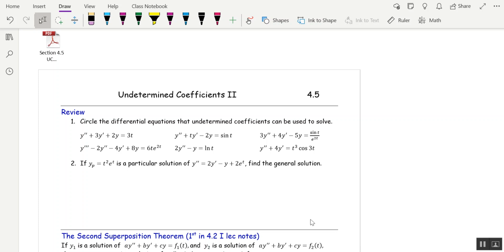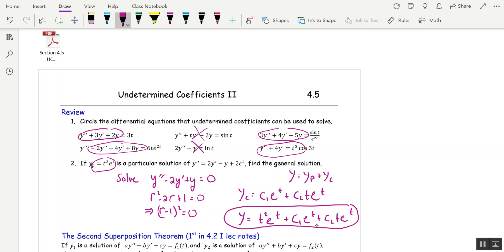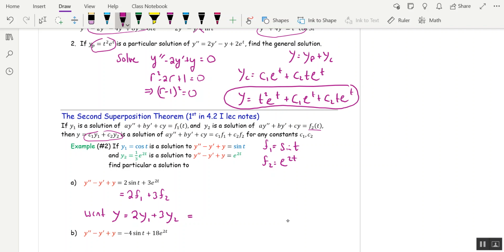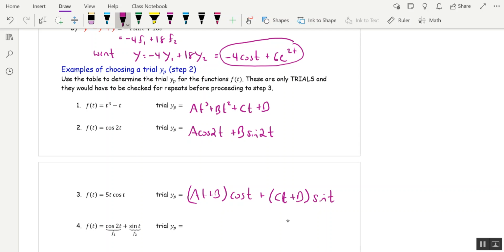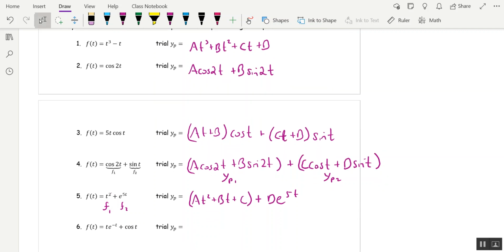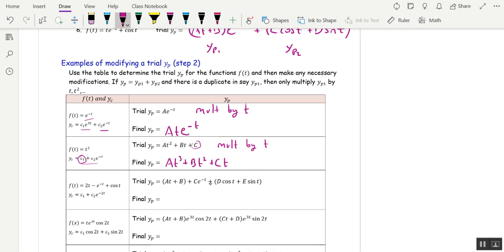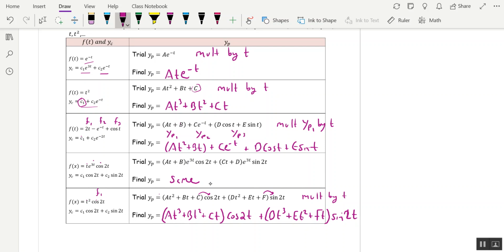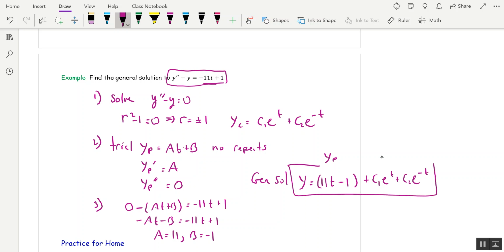Math 2B Section 4.5